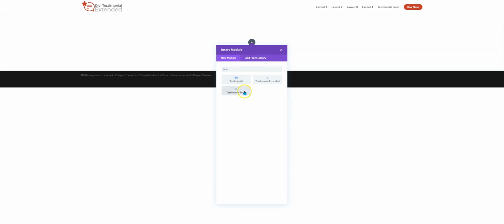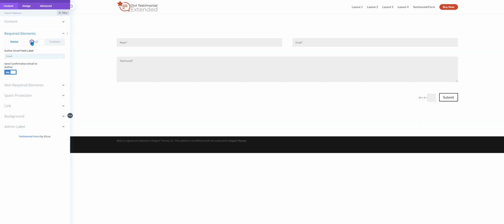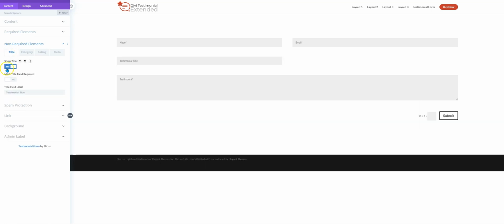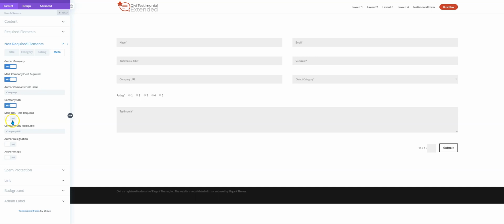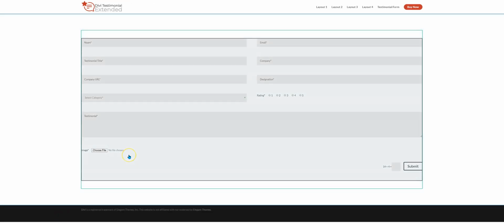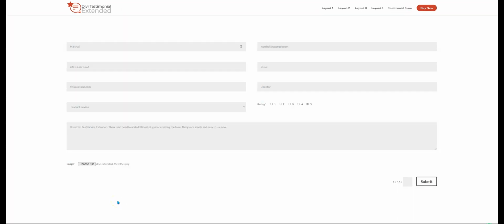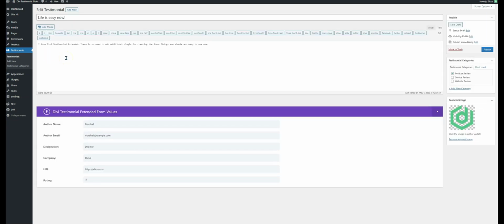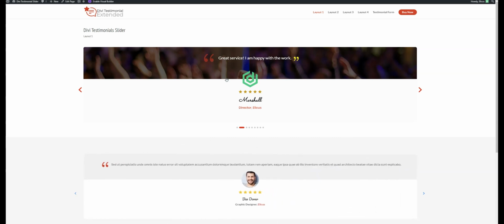How to Create Testimonial Submission Form Using Divi Testimonial Extended Plugin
Let users submit their testimonials on your WordPress Divi website.
Divi Testimonial Extended has a module to create a testimonial form for users. This video covers the steps on how it can be done.